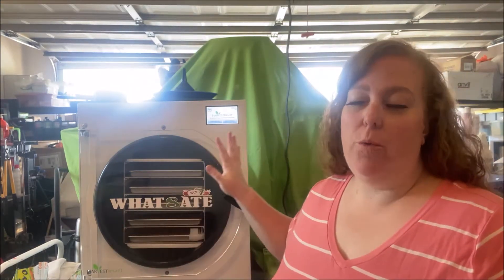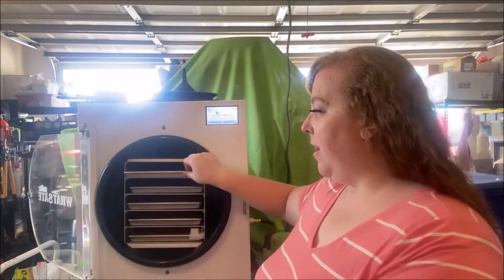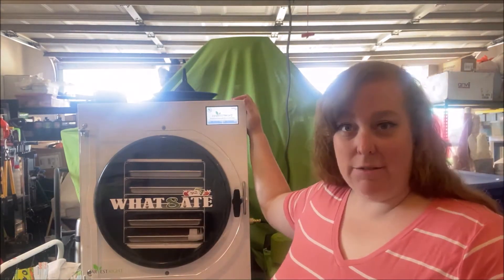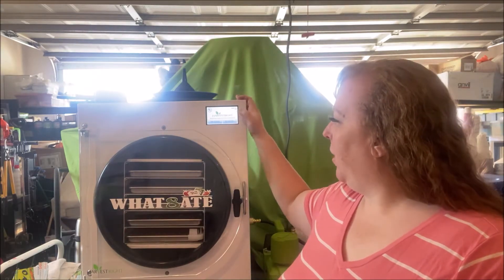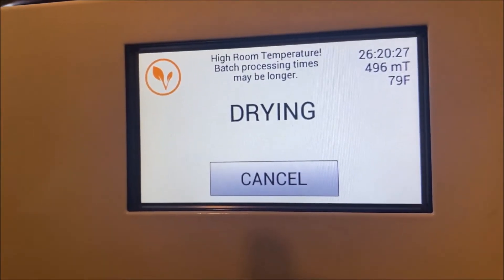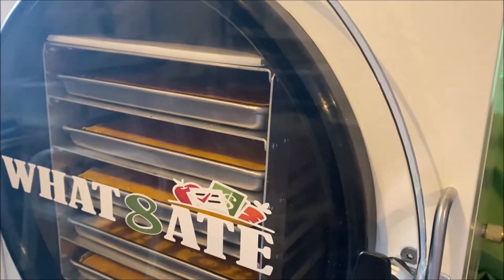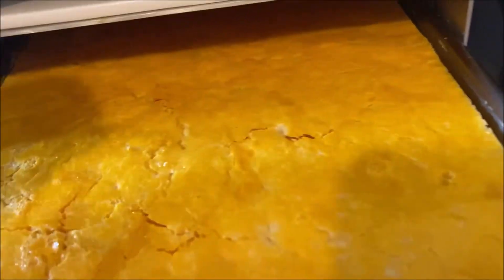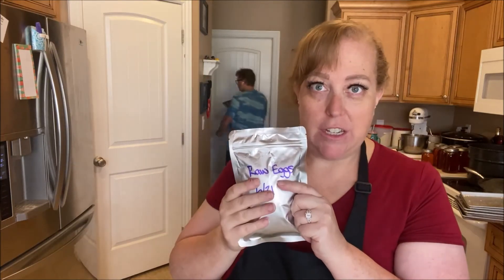Freeze Drying and rehydrating raw eggs See what happens! Freeze Dried raw egg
Ever wonder what would happen when you freeze dry raw eggs? Watch and find out!
Some people have them explode in their freeze dryer- see what happened when we did it.
Also, how to rehydrate freeze dried eggs and what's the difference between freeze dried eggs and freeze dried scrambled eggs?  Watch and see!

Thinking about getting your own freeze dryer?